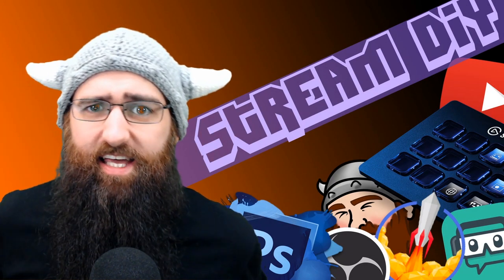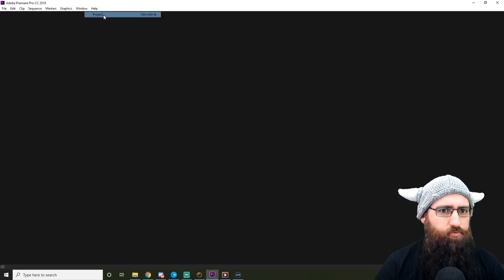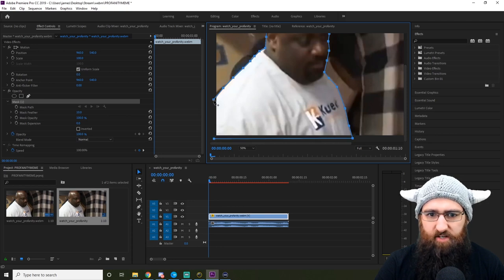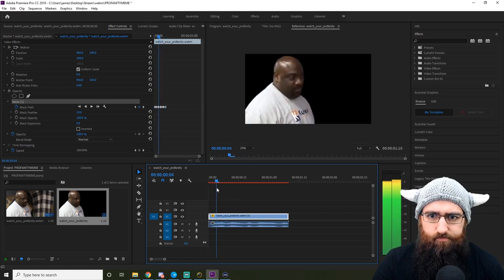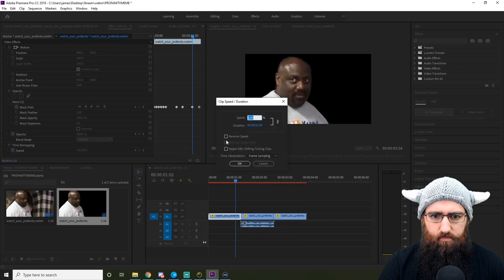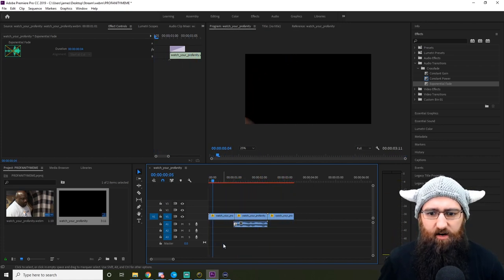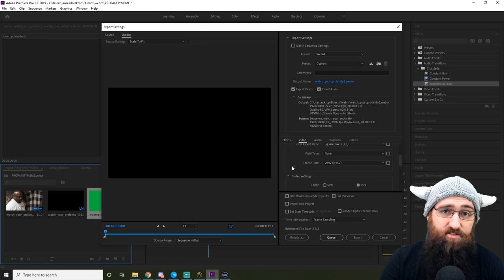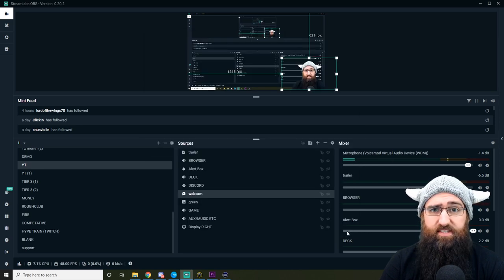Remove 'Subject' from Video Background and Animate for Chat Commands / Stream Alerts *Premier Pro*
Keep in touch/get involved! Join the Clan Beardly Discord!